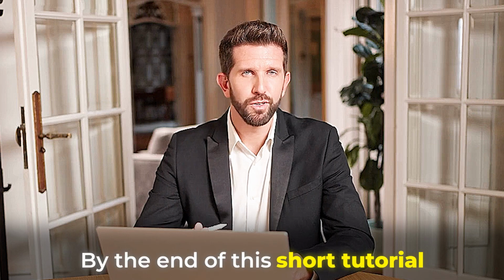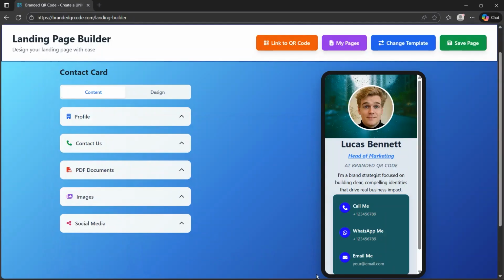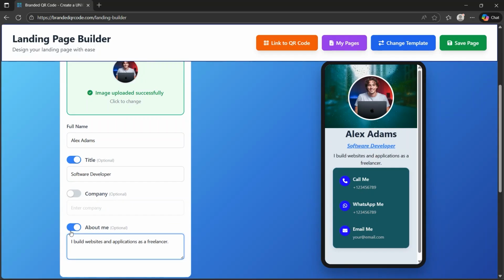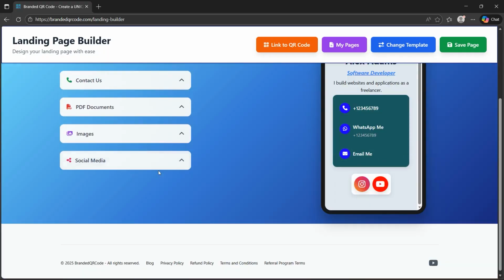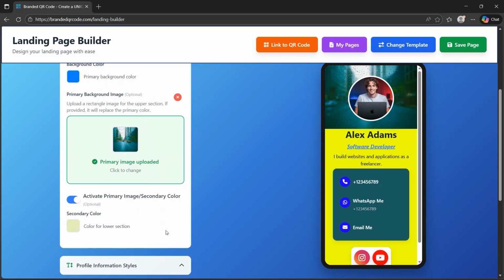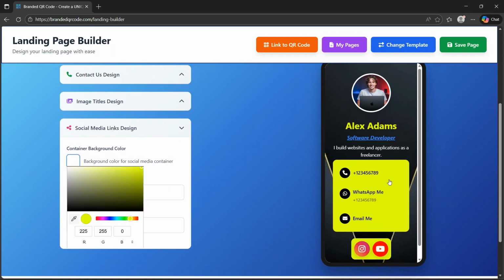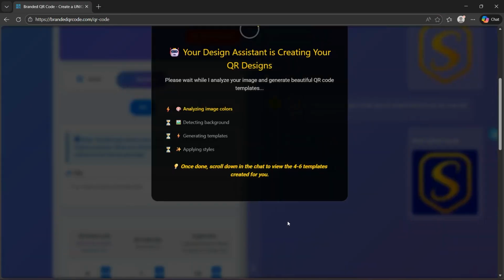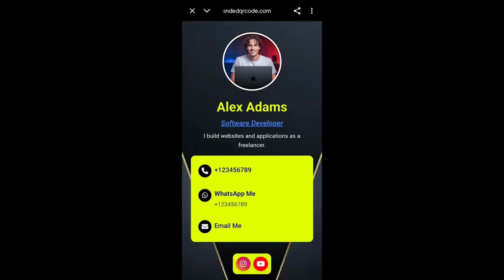How to Create a Professional Digital Business Card with a Custom QR Code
In this tutorial, you'll learn how to create a professional digital business card and link it to a custom QR code step by step.

We'll walk through how to build a digital business card, also known as an online business card or virtual business card, using a simple landing builder. You'll see how to create a clean online contact card, customize the design, and make it mobile-friendly so it works perfectly as a mobile business card.

You'll also learn how to connect your digital card to a QR code business card, including how to create a custom QR code, a logo QR code, or an image QR code that can include your logo or photo. This allows you to share your digital contact card instantly by scan, ideal for networking, business cards, presentations, and marketing materials.

This digital business card tutorial is designed for professionals, freelancers, and business owners who want a modern alternative to traditional paper cards. By the end of this video, you’ll know how to create a digital business card step by step, link it to a QR code, and use it as an online business card with a QR code that’s easy to share and update.

Whether you’re looking for a digital business card app experience without downloads, or a clean way to combine a branded QR code with a professional contact page, this guide covers the full process clearly and simply.